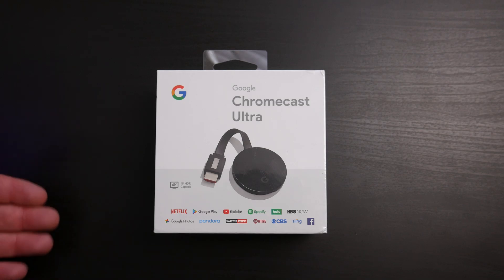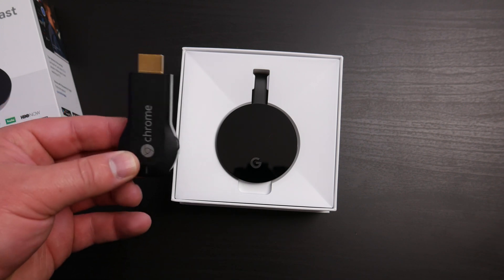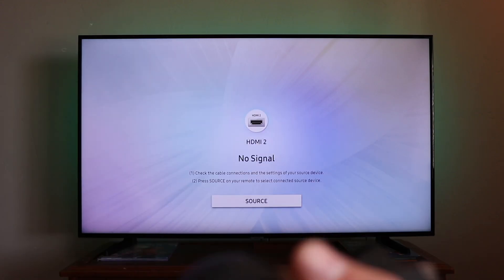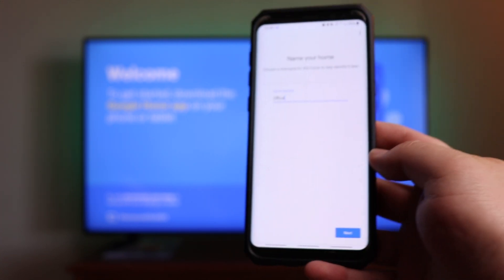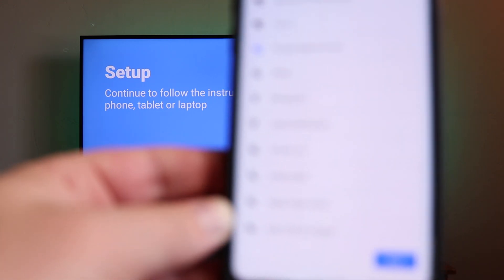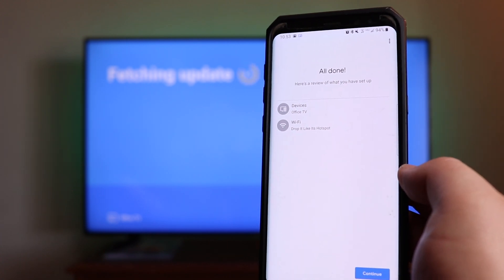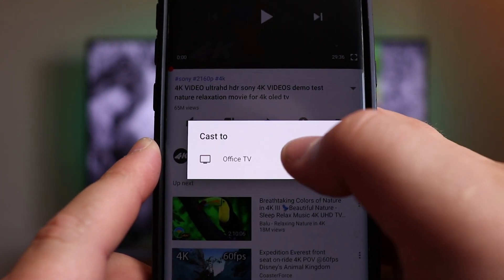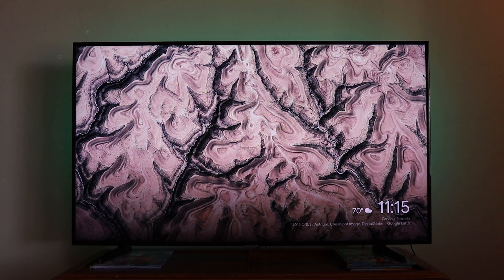Google Chromecast Ultra Unboxing & Setup (4K Streaming)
It is 2019 and 4K TVs are a dime a dozen. With all the new Smart TVs being released with streaming app capabilities built in, how does the Chromecast Ultra compare? In this video we unbox a Chromecast Ultra and also show you a basic setup.
► Buy the Mission USB Power Cable for Chromecast and Chromecast Ultra

If you find this too difficult then consider reaching out to us and let our HelpCloud Technician by-the-hour service help you get it setup